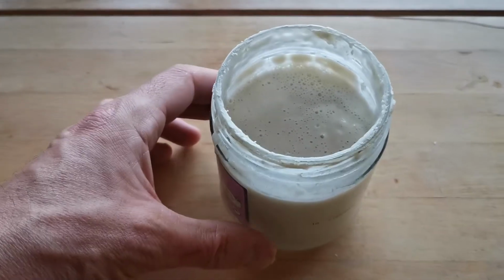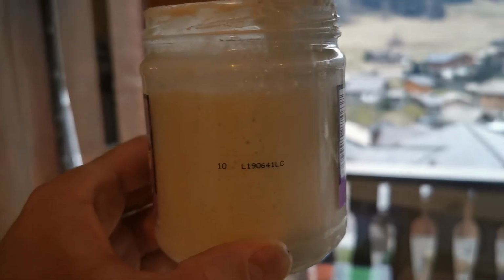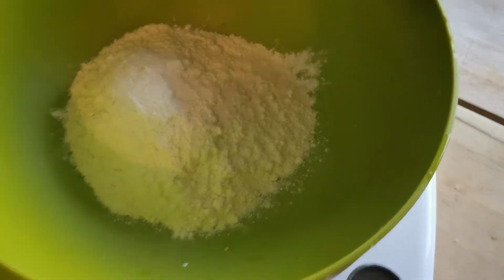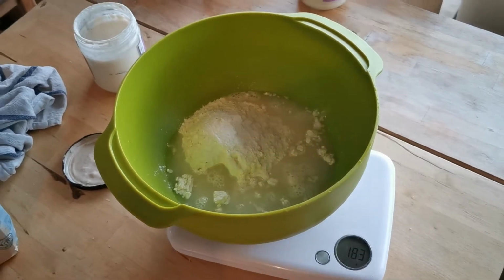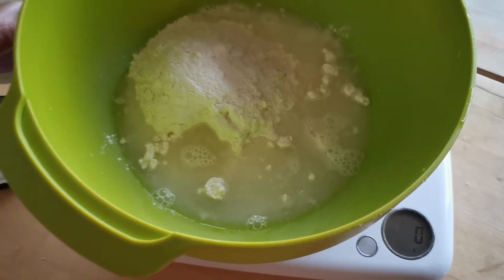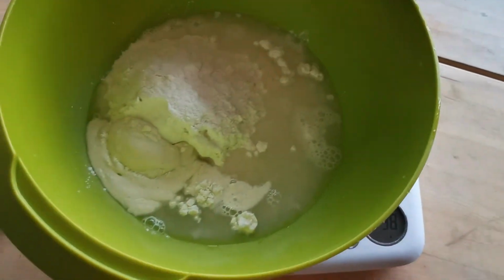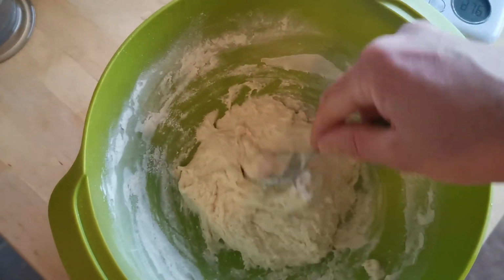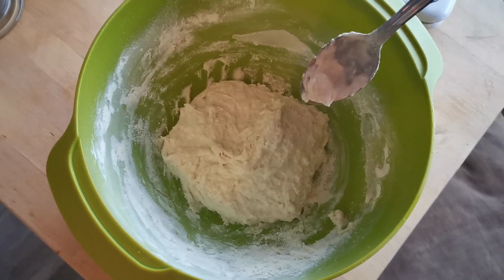Sourdough Part 8 - Supercharge your Sourdough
How to get the most out of your starter